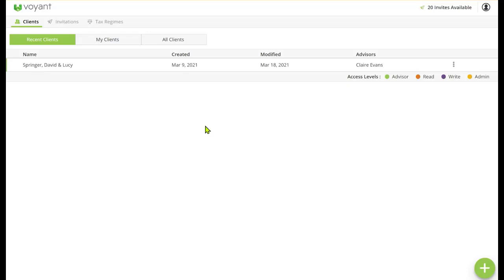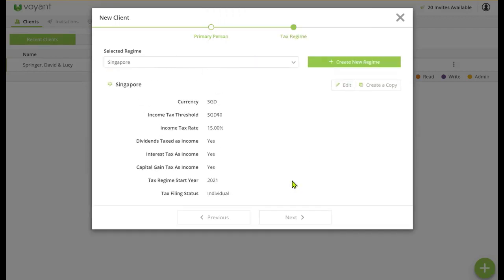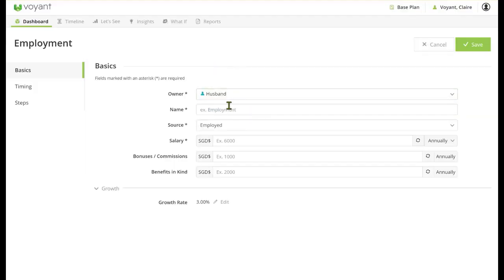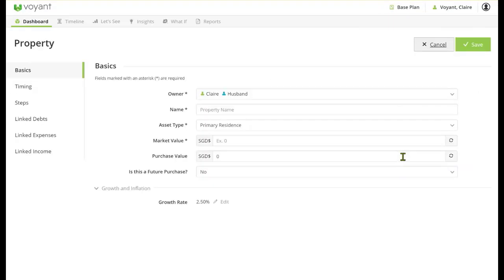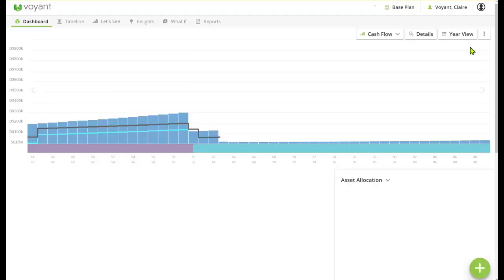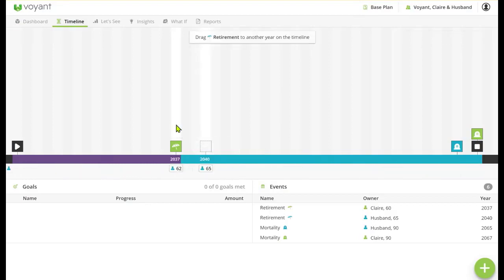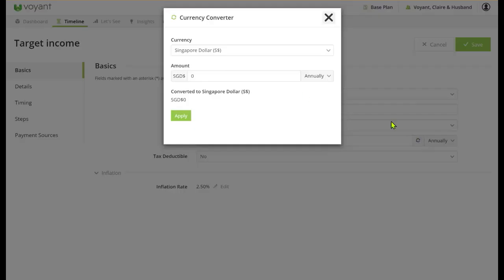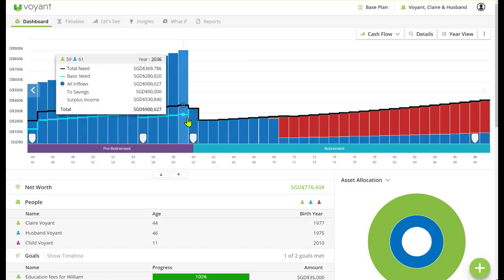Building a plan - Voyant Global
How to enter your first case into Voyant Global.